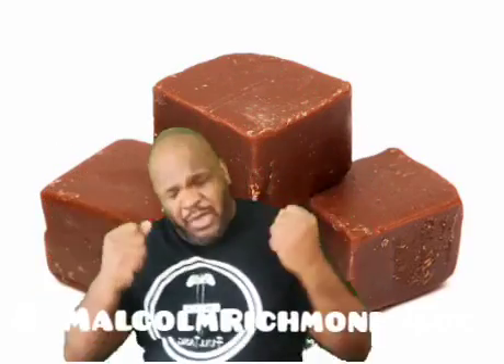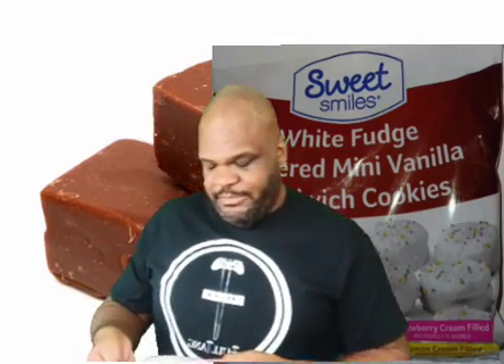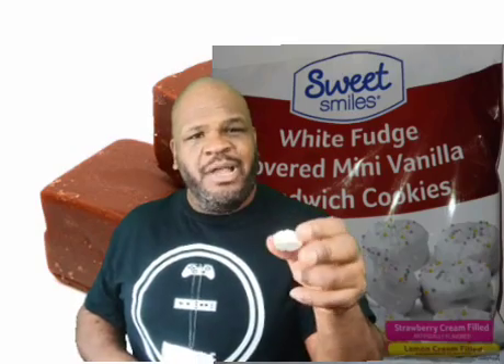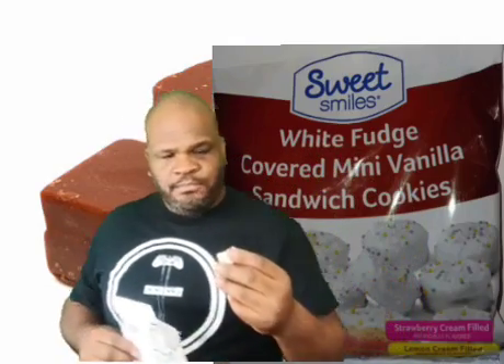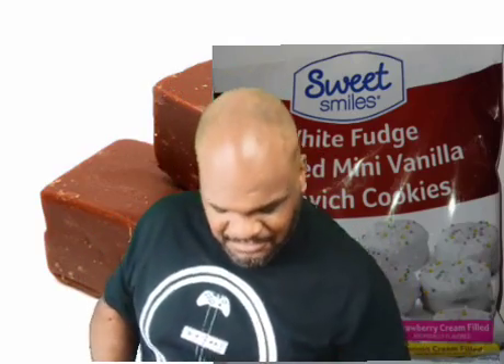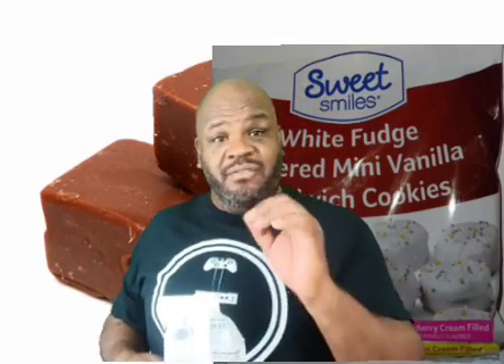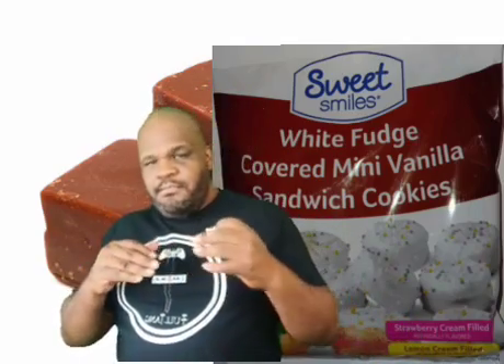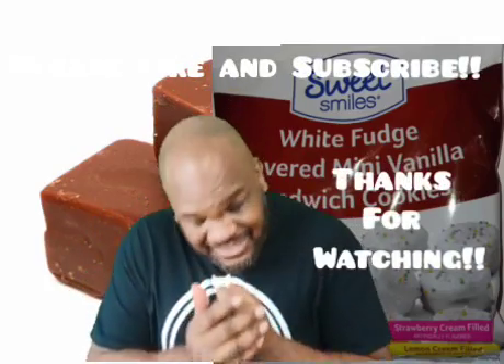Sweet Smile White Fudge mini vanilla sandwich cookies!! MalcolmRichmondVlog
White Fudge!!?? Is there a such thing? Today I got some mini cookies boasting white fudge.